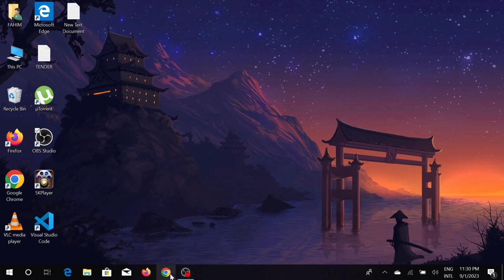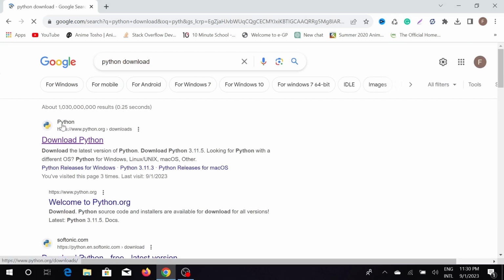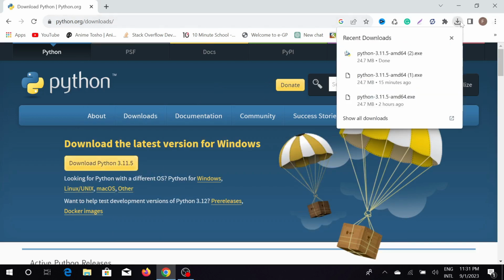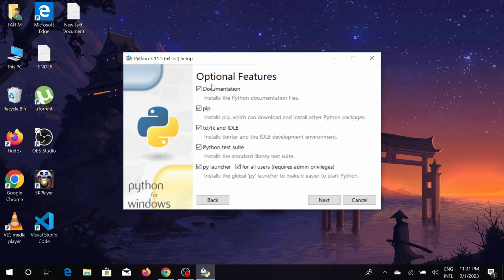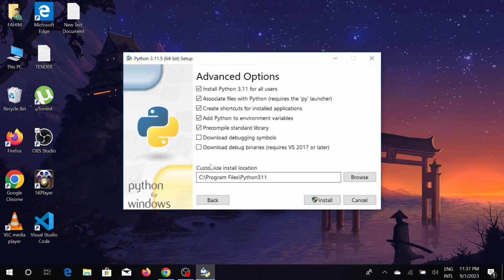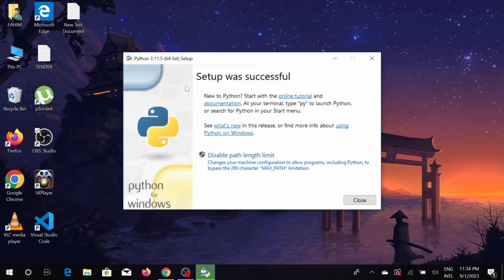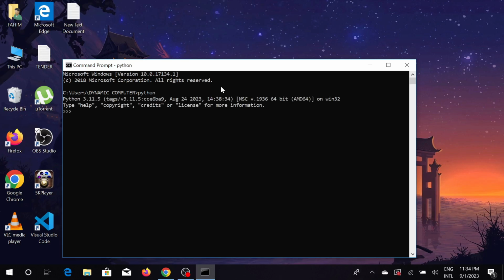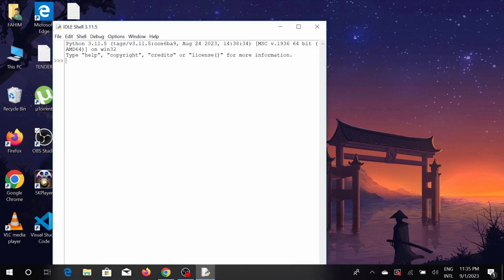How to Install Python on Windows 10 [ 2023 Update ]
We will also set environment variables and verify the installation. With that, you can also run a sample Python code.